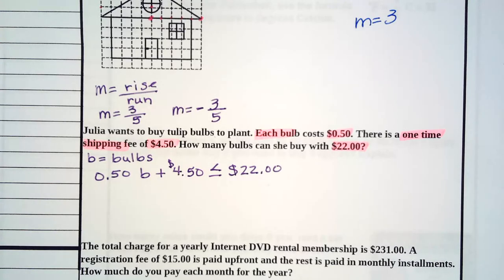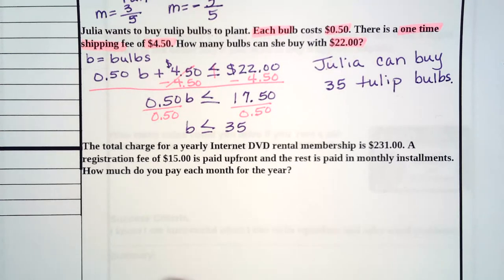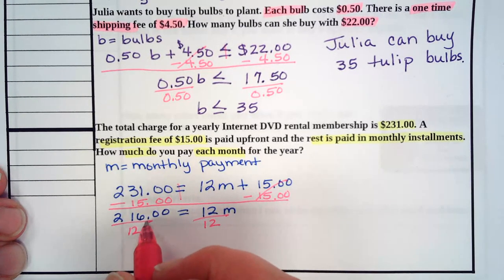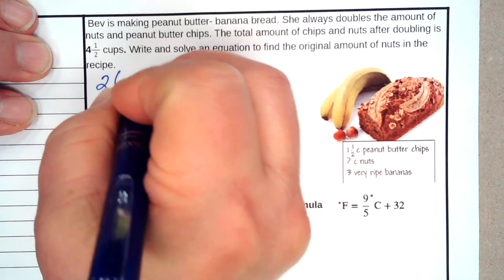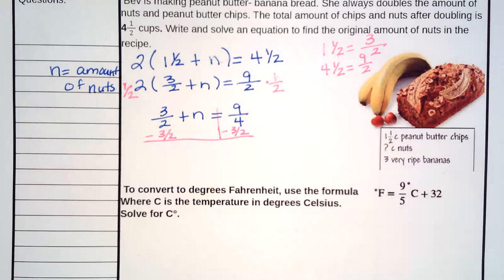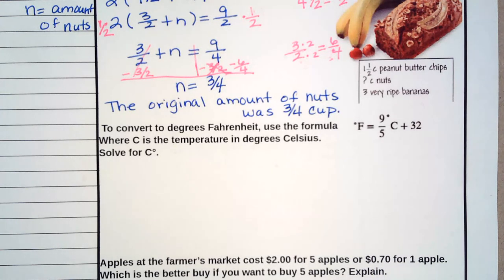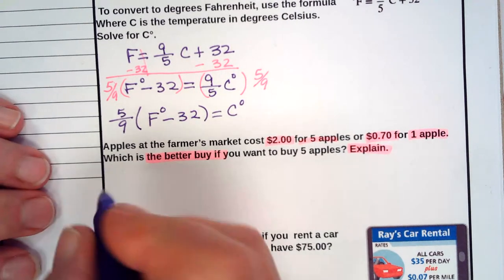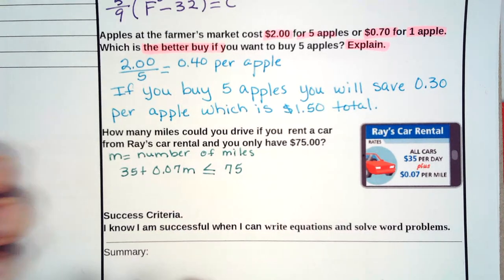Word Problems Day 3 Prealgebra